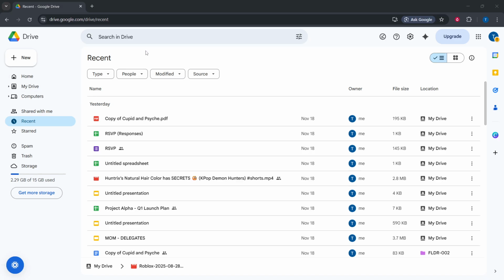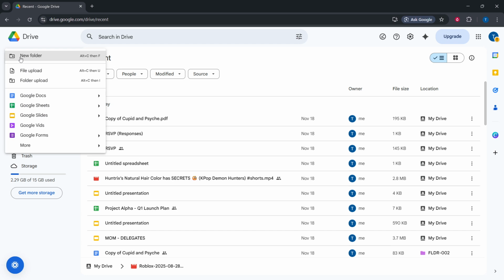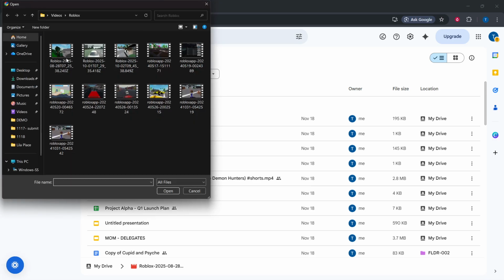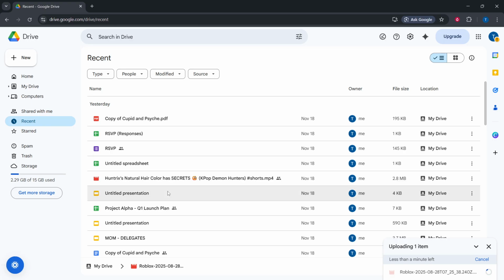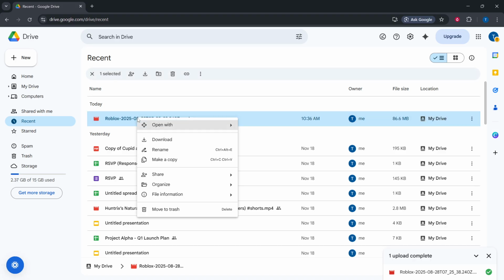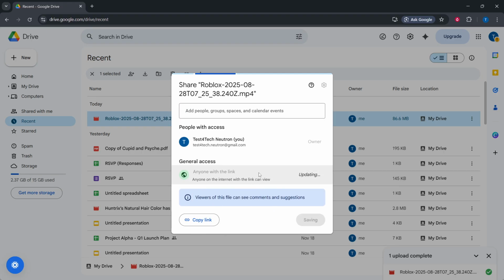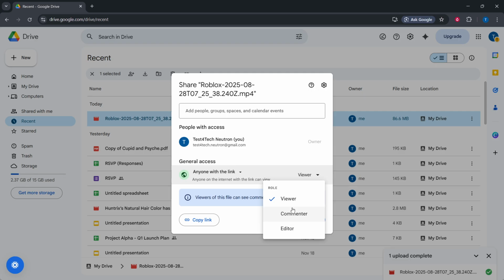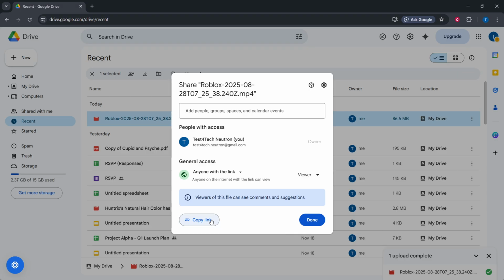How to Upload a Video to Google Drive and Share Link [2026 Full Guide]